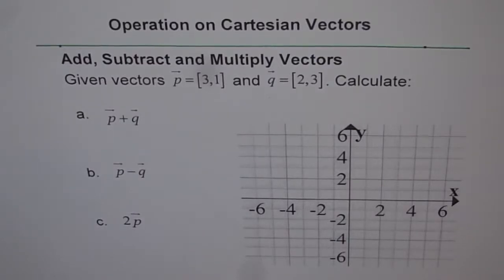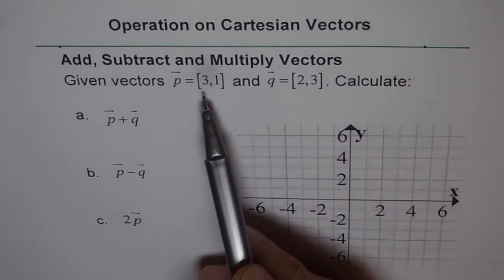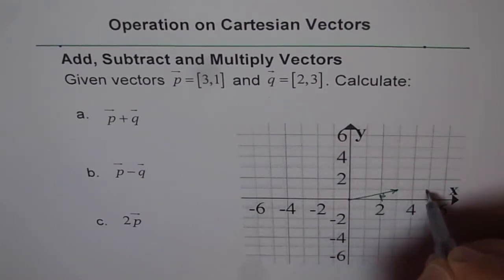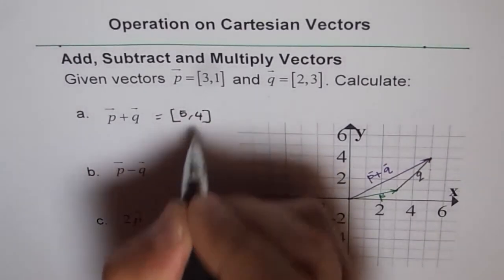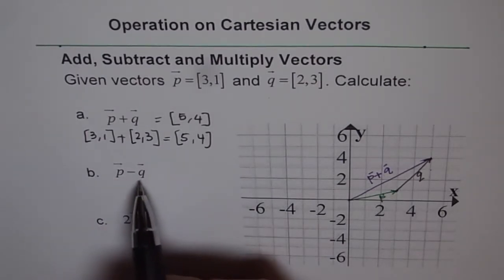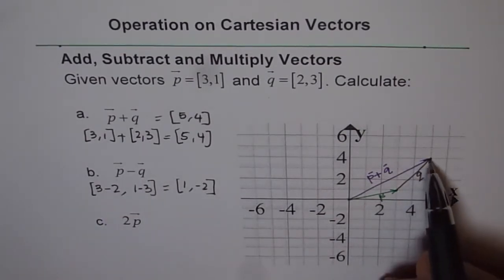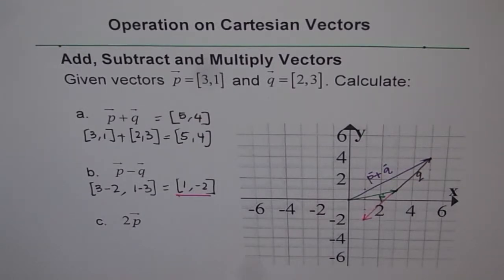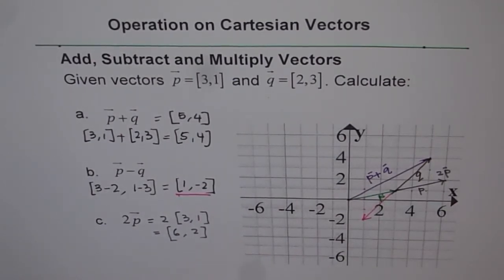Add Subtract Vector Operation